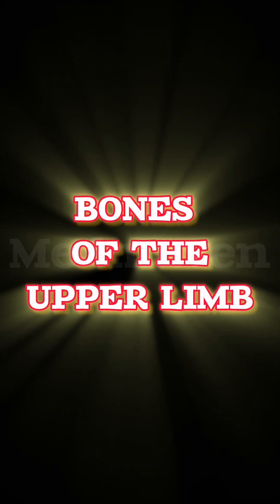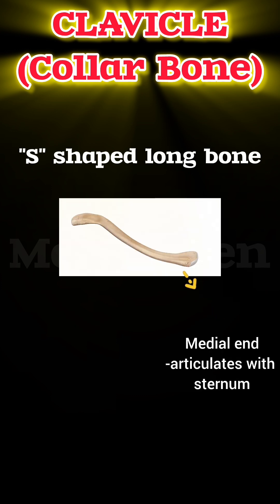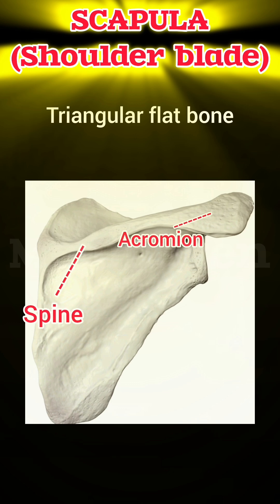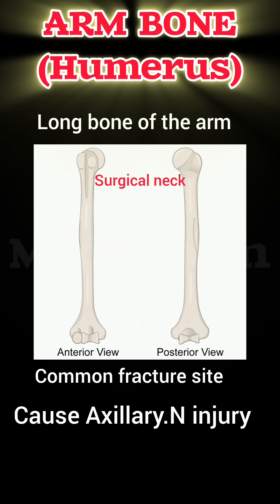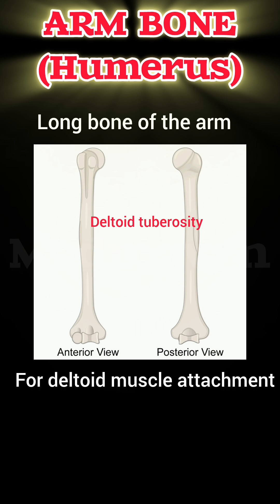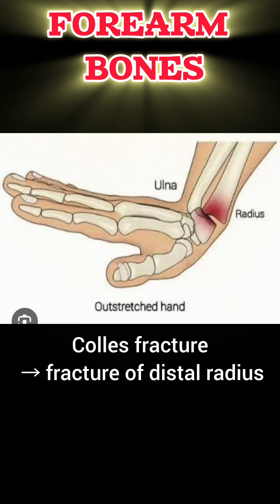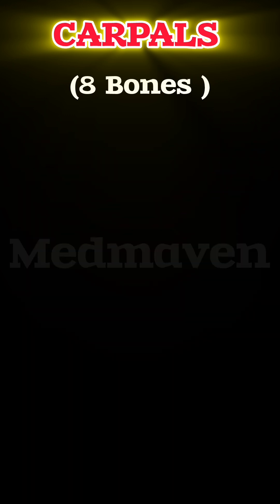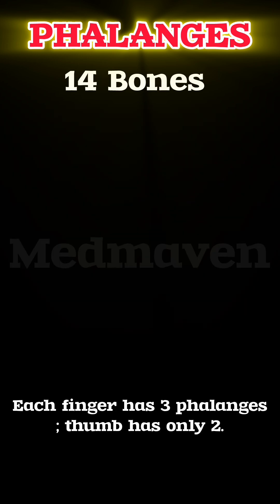Upper Limb Bones Made Easy | 3-Minute Anatomy🦴🩺📖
Welcome to today's quick 3-minute Anatomy

lesson!

In this video, we break down the Upper Limb Bones in a super simple and easy-to-remember way - perfect for MBBS students, NEET PG aspirants, nursing students, and anyone learning human anatomy.

Topics covered:

Shoulder girdle - Clavicle & Scapula

Humerus

Radius & Ulna

Hand bones - Carpals, Metacarpals, Phalanges

Clinical correlations and exam-friendly points

This short yet high-yield video will help you revise fast and remember longer.